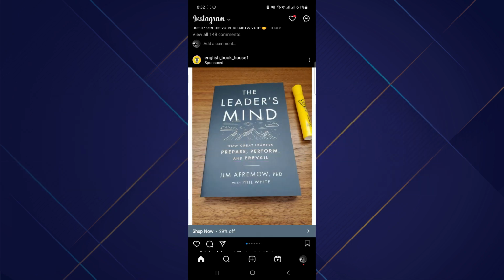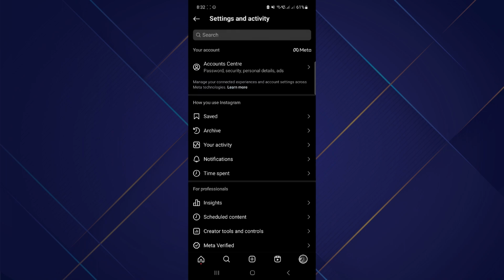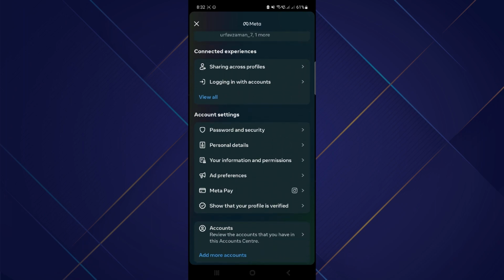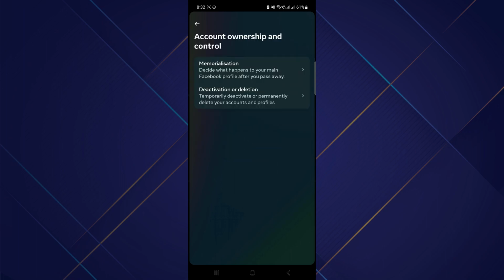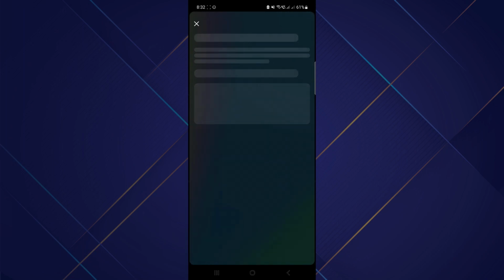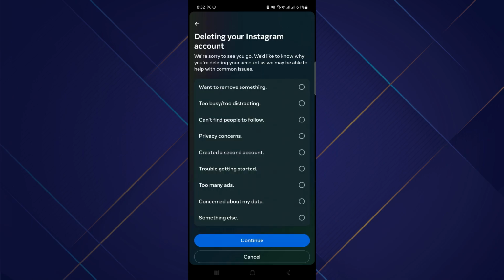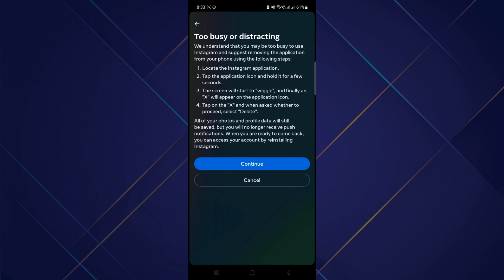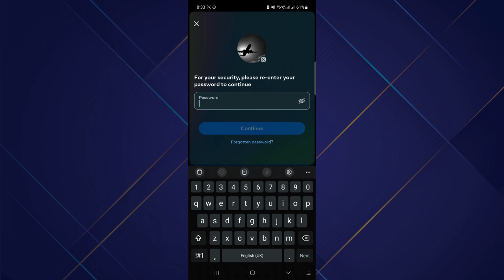How to Delete Instagram Account | Step by Step (2024)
In this video I'll show you how to Delete Instagram Account. The method is very simple and clearly described in the video. Follow all of the steps & Delete Instagram Account